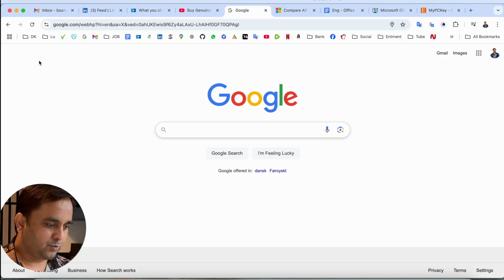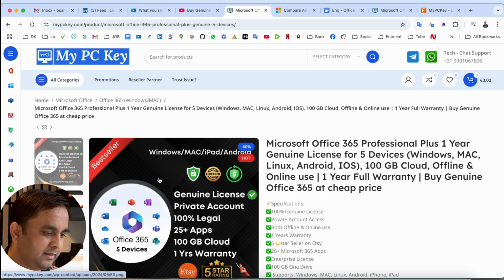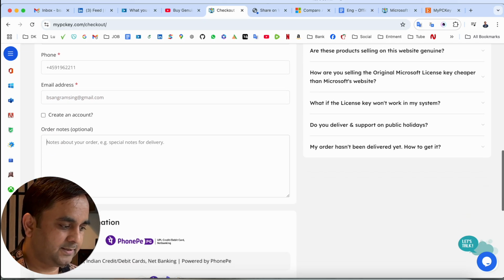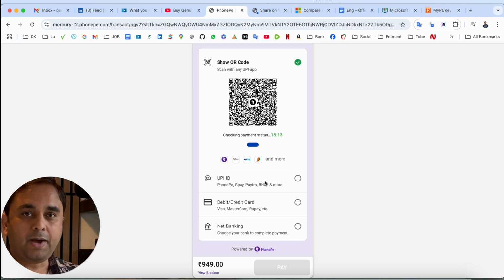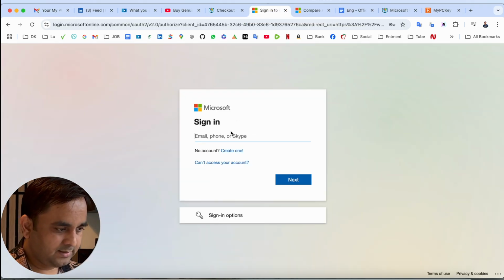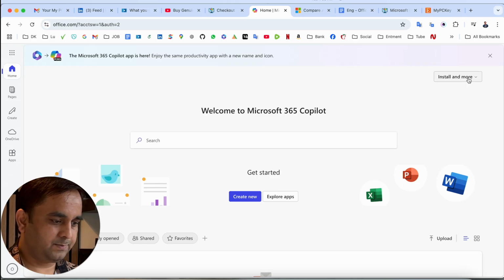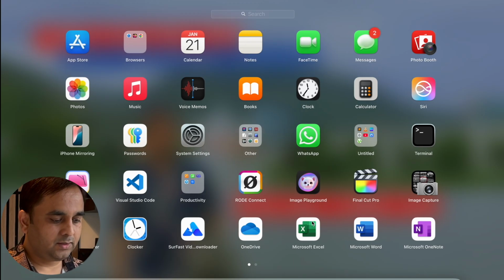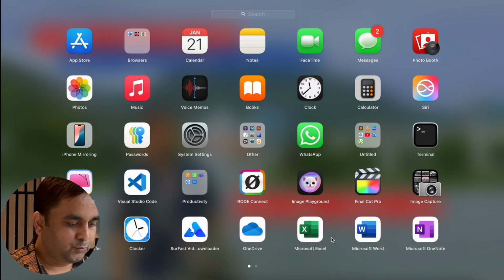How to Buy Microsoft Office 365 Legally at a Cheap Price | 100% Genuine for Windows & Mac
Looking for a 100% legal and safe way to get Microsoft Office 365 at an affordable price? In this video, we'll show you how to buy genuine Office 365 for both Windows & Mac without breaking the bank. Whether you're a student, professional, or business user, you'll learn the best deals, tips, and where to purchase authentic licenses that offer full features, regular updates, and security.

✅ Fully legal and secure